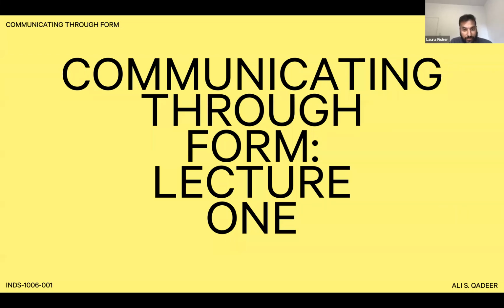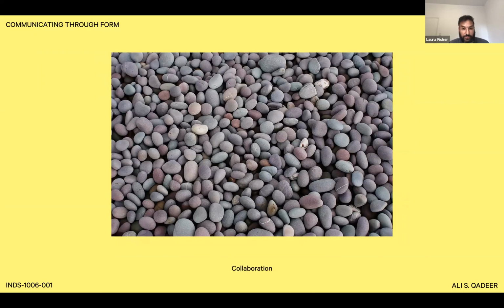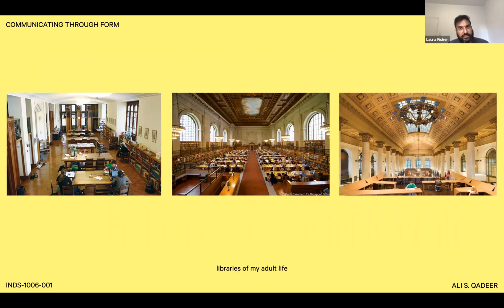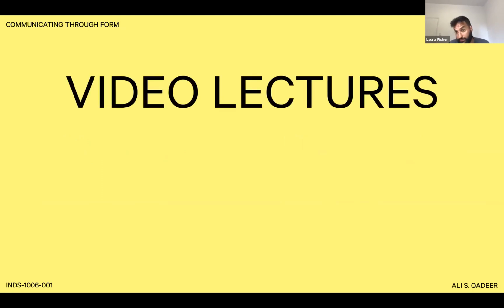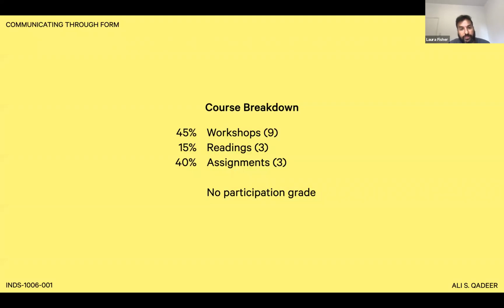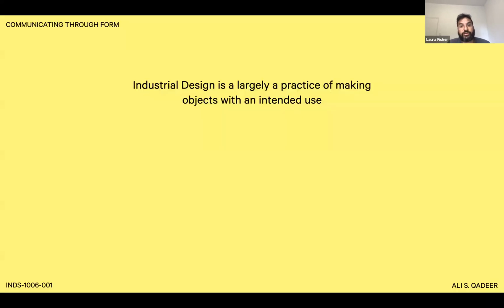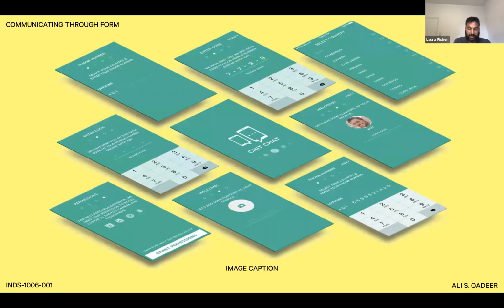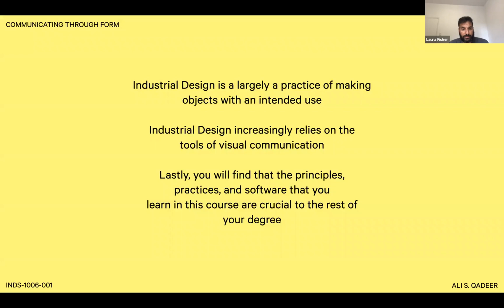1006 - Lecture 01